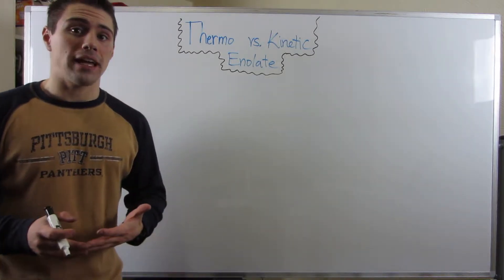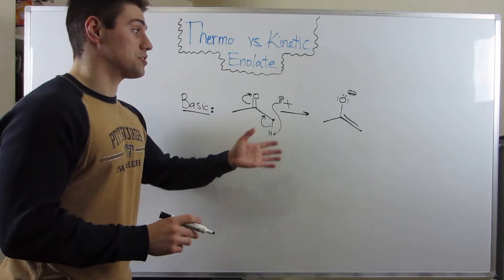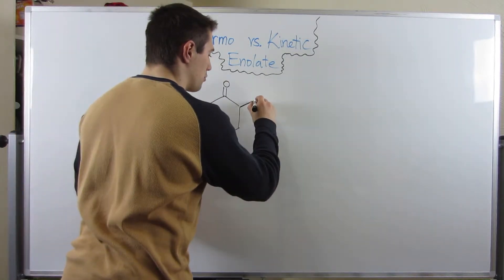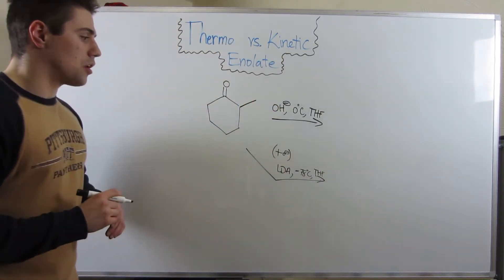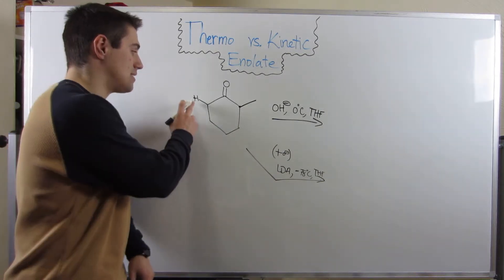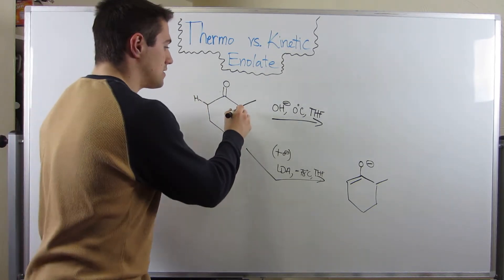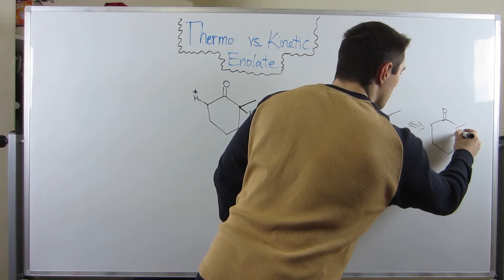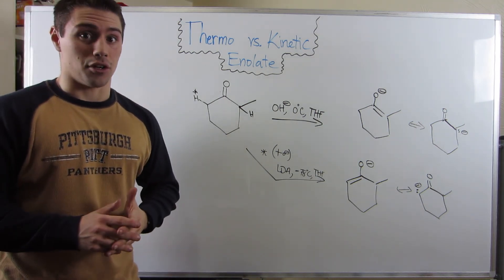Kinetic vs Thermodynamic Enolate Formation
In this video, we talk about enolate formation, and how (with an asymmetric carbonyl structure) you can form either a kinetic or thermodynamic enolate depending on your conditions.